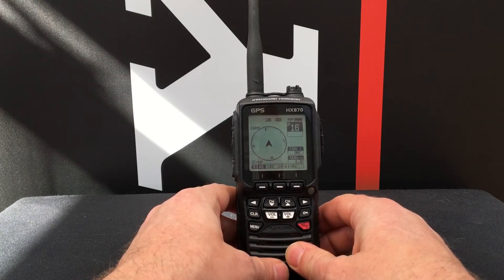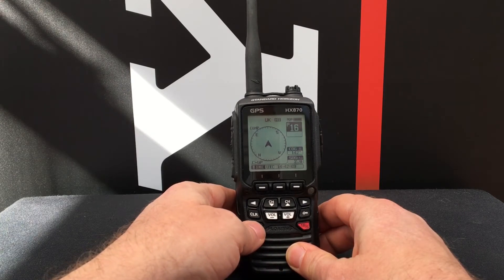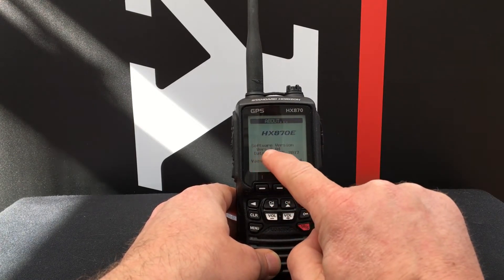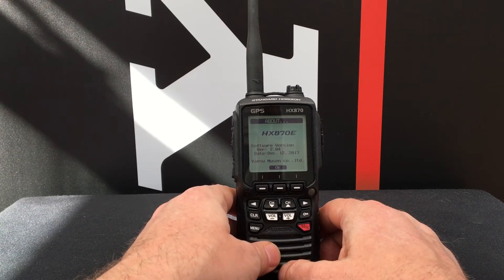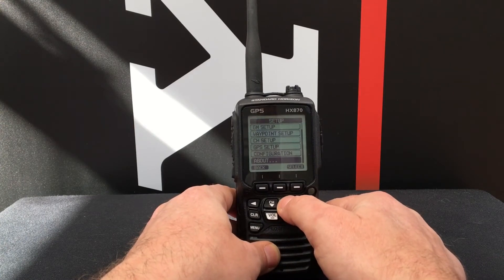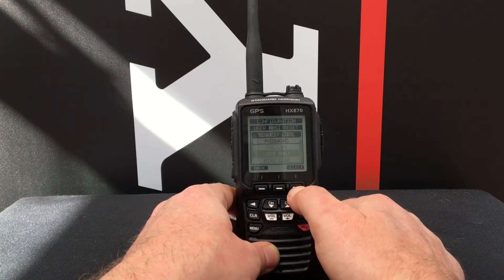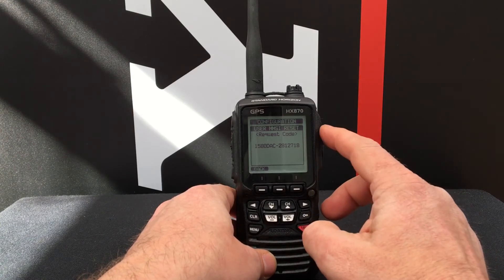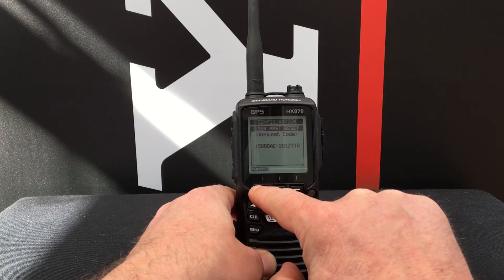How to reset the MMSI number on the Standard Horizon HX870.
This video describes how to reset the MMSI number on the Standard Horizon HX870.

You will need to send an email including the following information

The model number: HX870
The existing MMSI number.
The serial number of your radio.
The request code.

Please send the email to

A password will be returned by email.

The password will enable the stored MMSI number to be reset.

The password can only be used once.